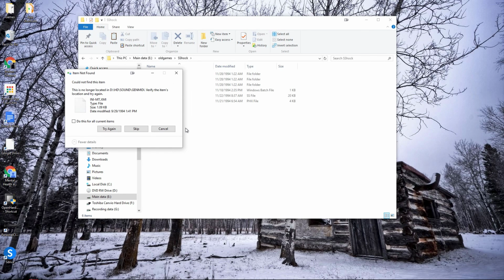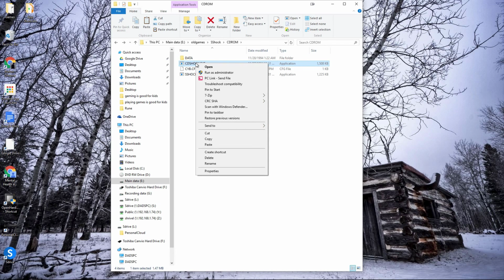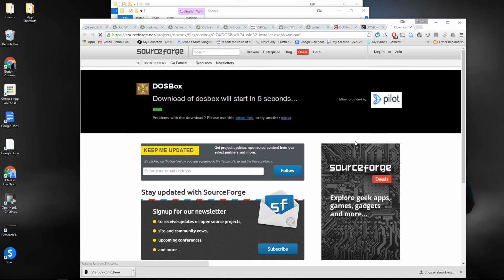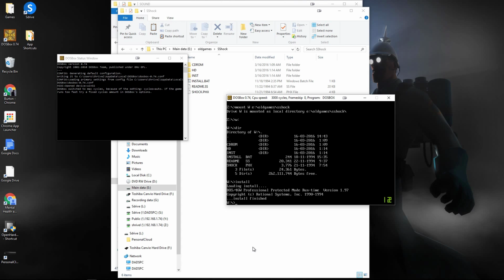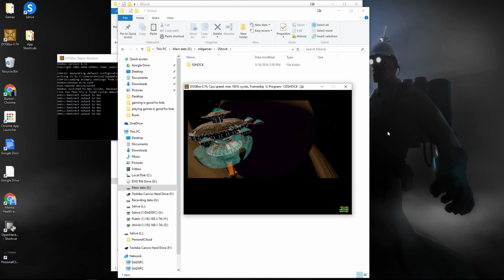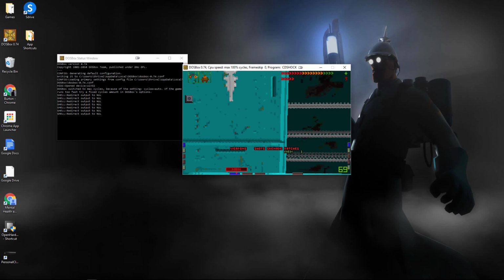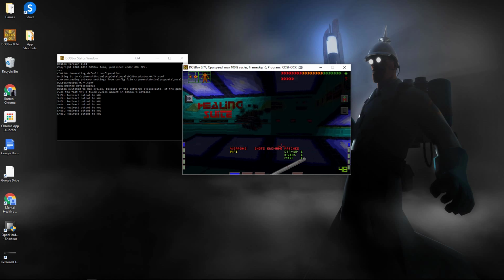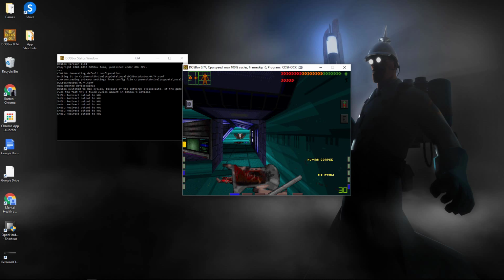Installing Old Games on a New PC: Episode 1 - System Shock (1994)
The Therapist Gamer attempts to install the classic game System Shock onto a modern PC running Windows 10 and (hopefully) plays a few minutes of the game and relives the memories.